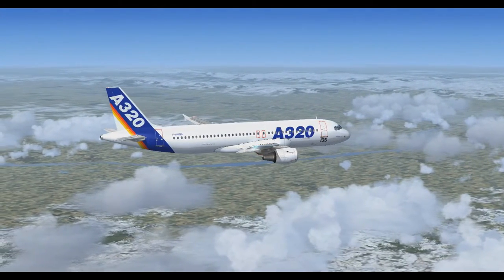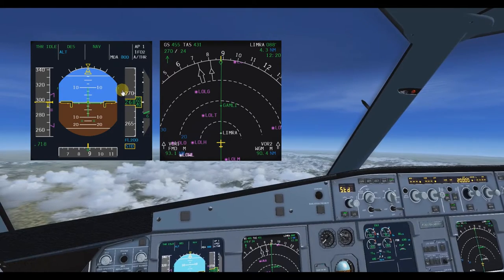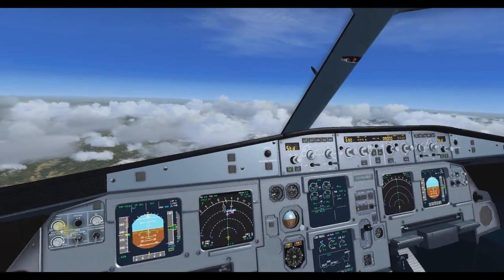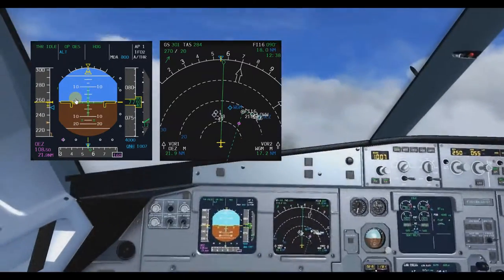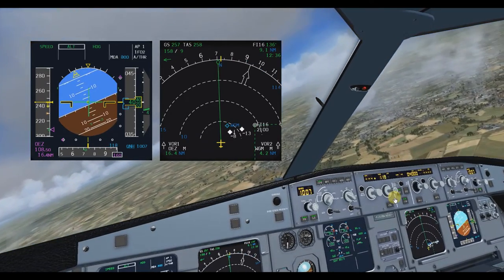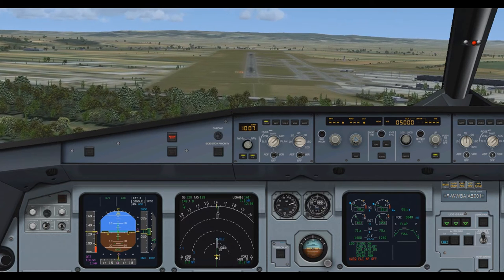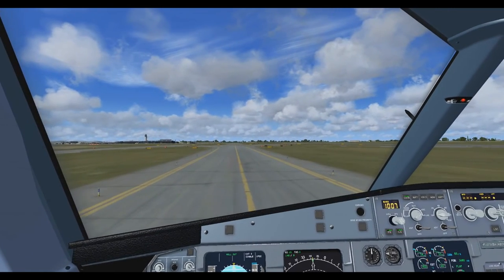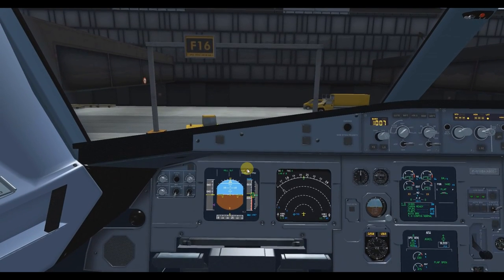Flight Simulator X Blackbox Simulation A320 Descent/ILS Approach Tutorial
This tutorial guides you through descent and a CAT1 ILS Approach with manual landing in an Airbus A320 (airplane model by Blackbox Simulation in FS-X). It begins in cruise flight and explains preparation for descent and approach and flying an ILS approach with a manual landing as well as taxi-in. During descent, different autoflight modes are presented.